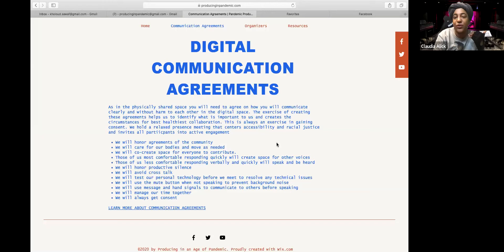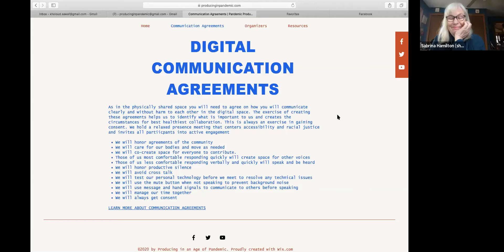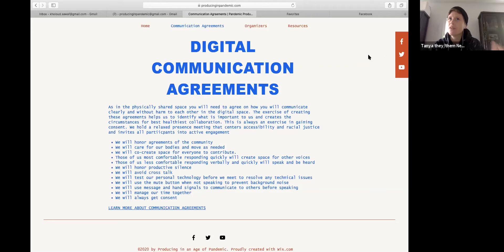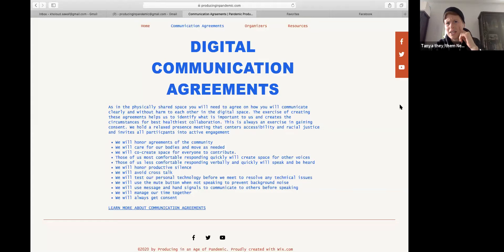Producing in Pandemic session 31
This peer exchange gathering focuses on how are we transitioning our work from purely physical to include digital exchanges. We are sharing what we do well, what we are learning, what we are struggling with in digital producing, resources, funding, and marketing of content in the age of pandemic. All artists of multiple disciplinary forms are invited to participate and offer their input on ways to produce our work digitally during the age of the global pandemic.

Organized by Kholoud Sawaf and Claudia Alick.